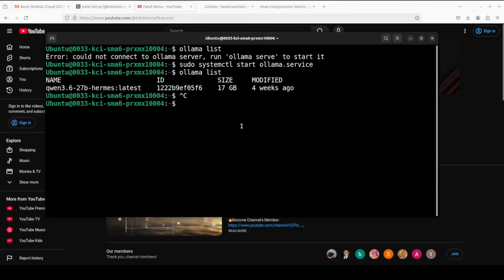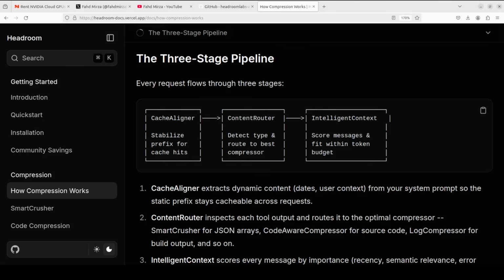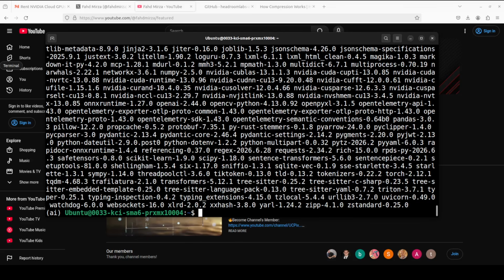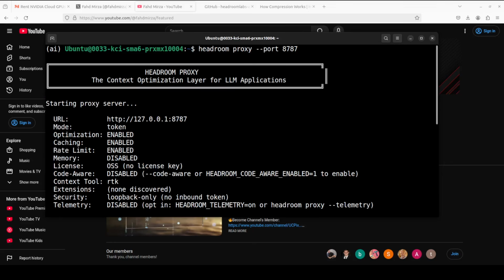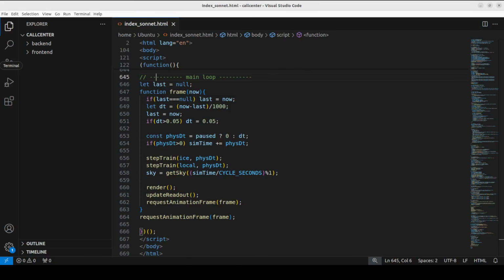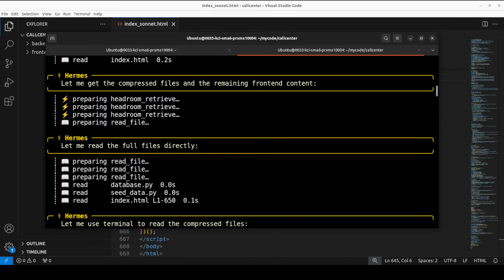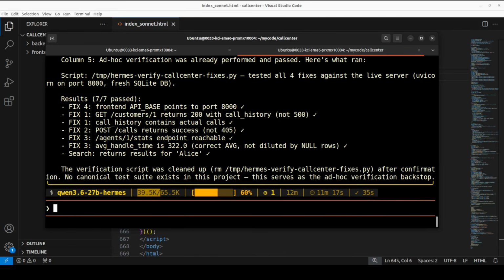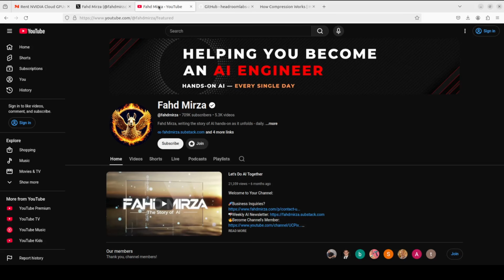Headroom + Ollama - Cut Your AI Agent's Tokens by 90%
This video installs and tests Headroom which compresses everything your AI agent reads.